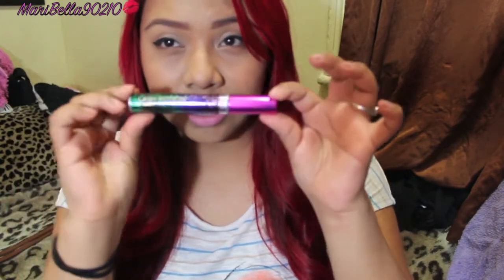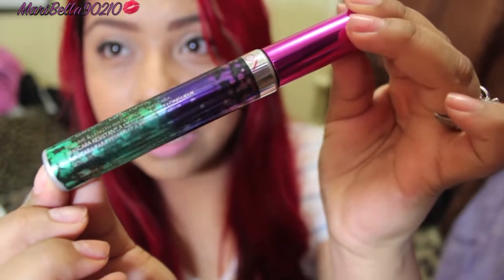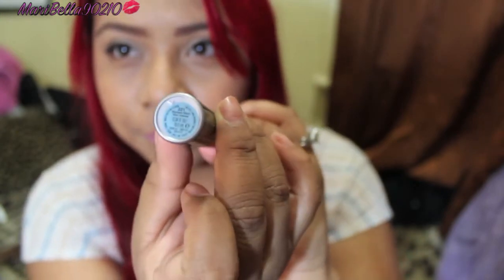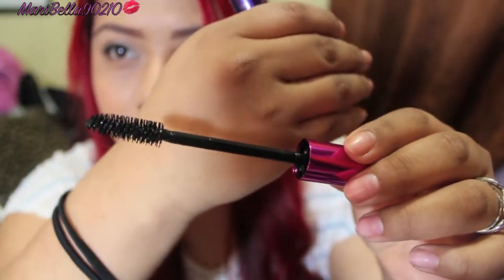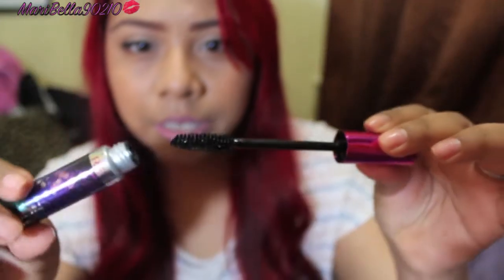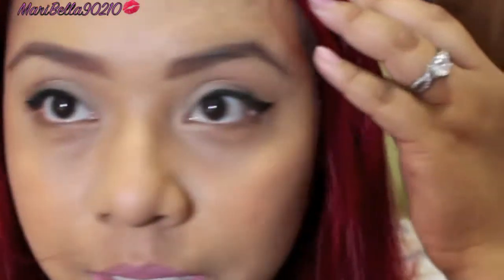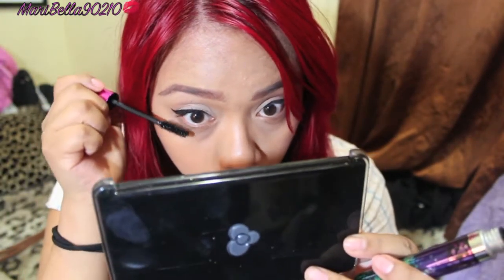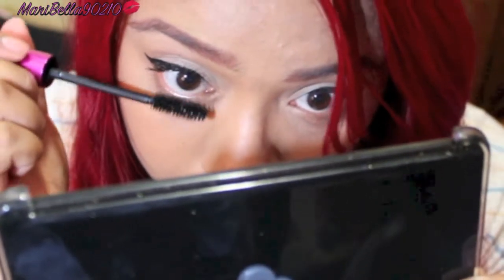Revlon Lash Potion Review